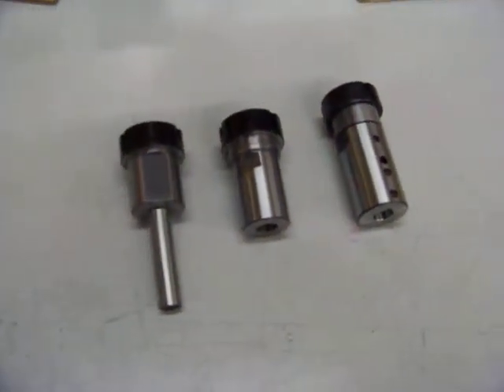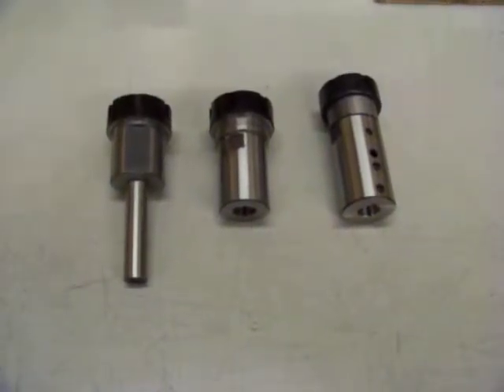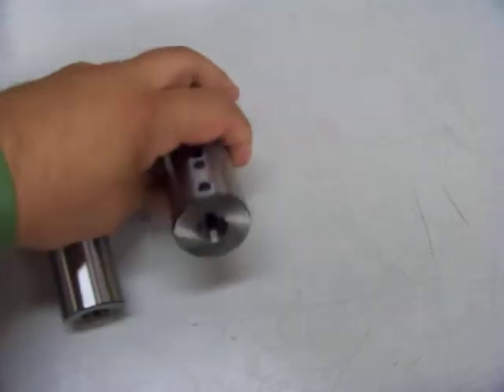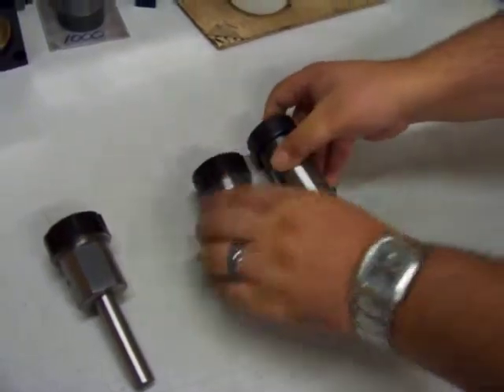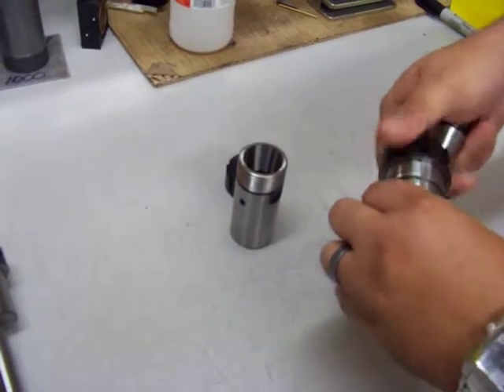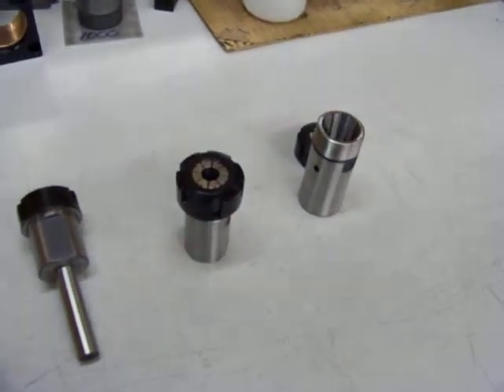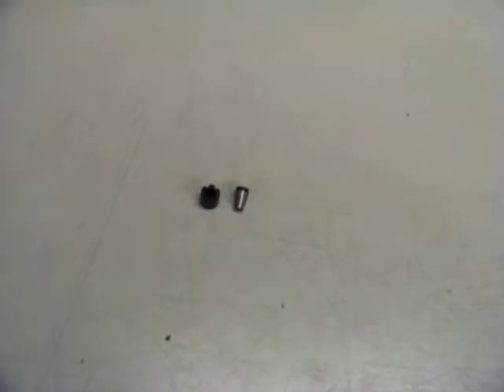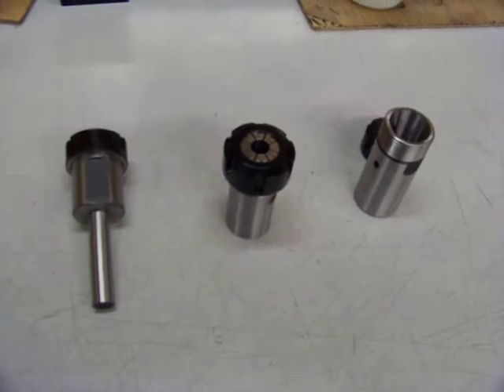ER Collet Chucks and Collet Installation By AutoDrill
This video shows the installation of three ER32 collet chuck products of AutoDrill, LLC.  If you have a need for a product like this, please contact AutoDrill, LLC for a no obligation quotation for all your drilling needs.  You can contact them on the web at AutoDrill.com, Drill-HQ.com or email them at . You can also call them toll-free at or if your dialing internationally, you can reach them at 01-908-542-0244. They can assist you with any special needs or questions you may have.